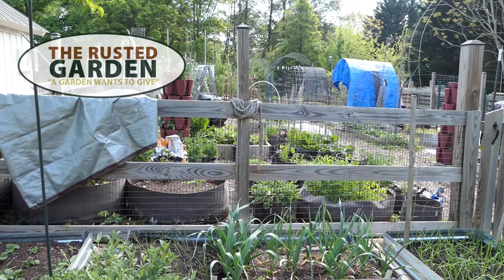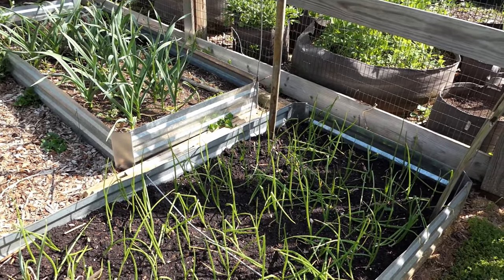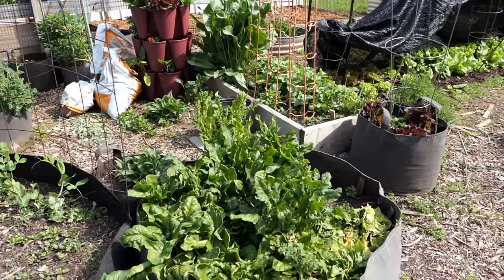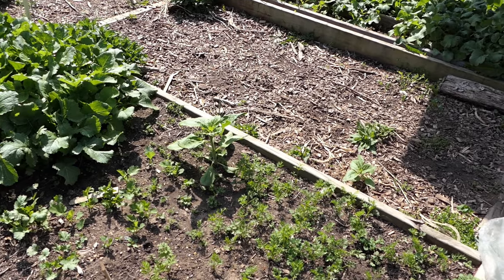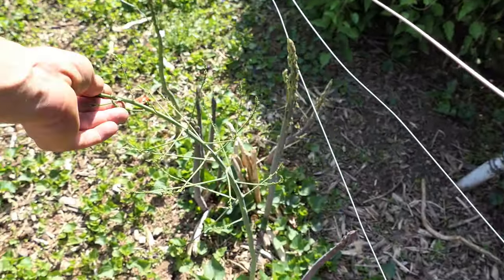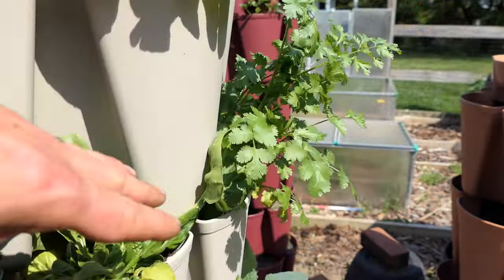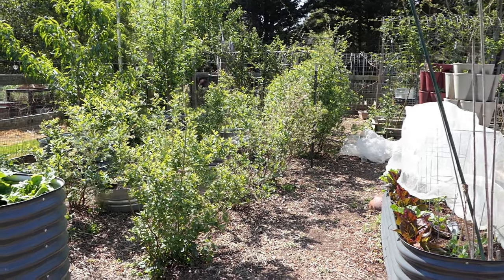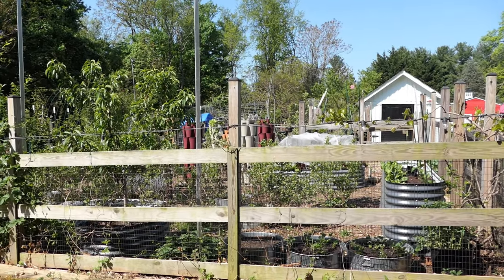Watering Transplants Correctly, Managing Soil Temperature: Garden Ramblings Tips & Tour E-4 4/21/23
Don't forget your transplant have small root systems that sit in the top 1-3 inches of soil. That soil can dry out in a single day. Transplants need to be watered regularly until their roots develop,  I talk about ways to manage soil temperature and other thoughts and rambles as I walk my gardens.